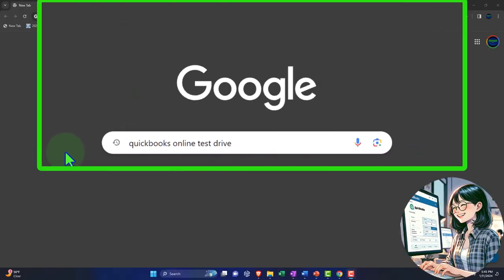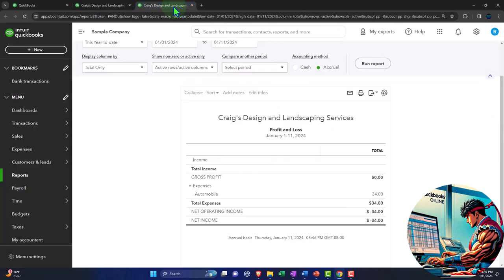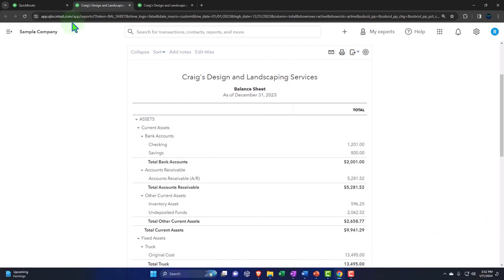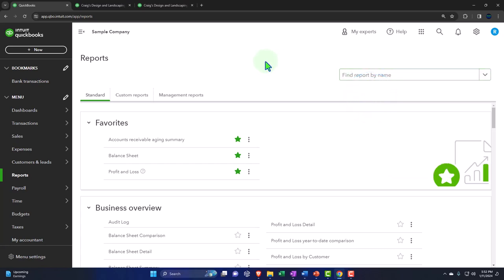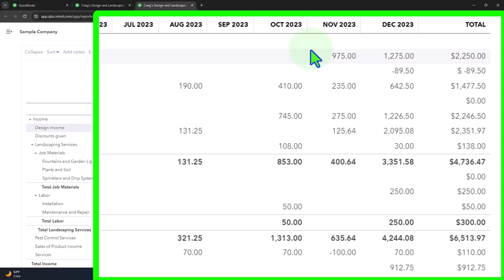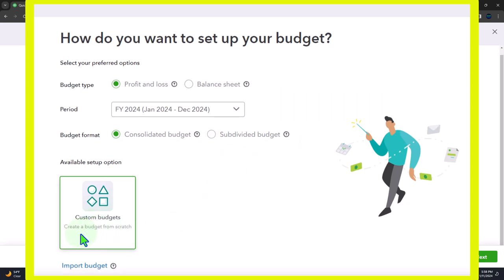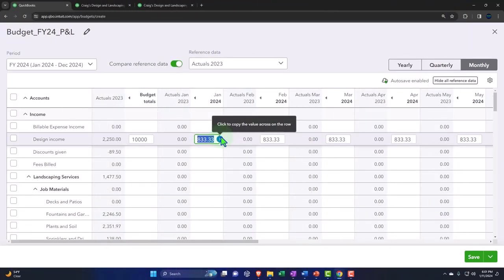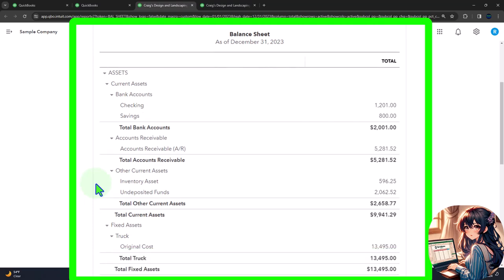Budget Reports 4240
Budget Reports
QuickBooks Online 2024